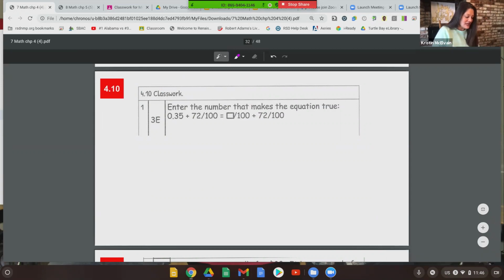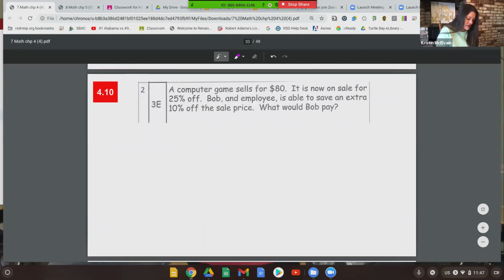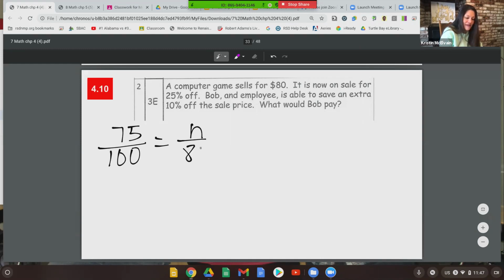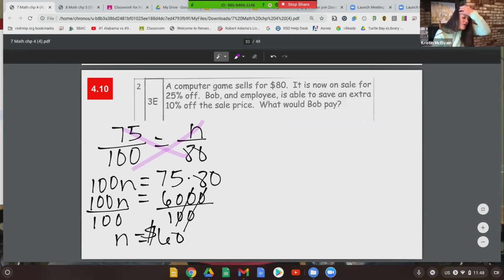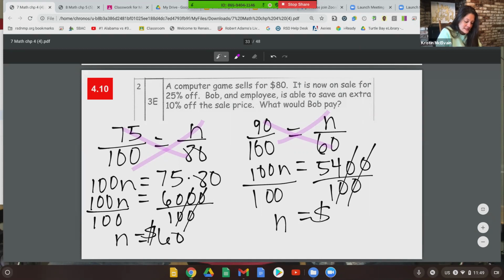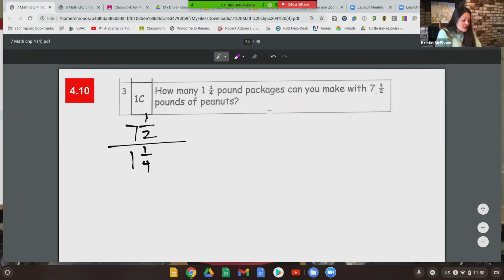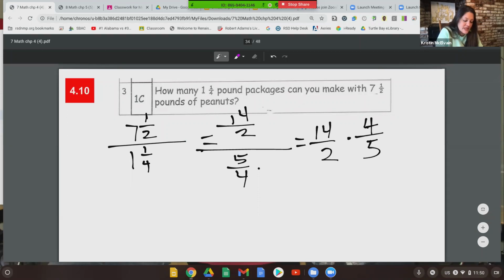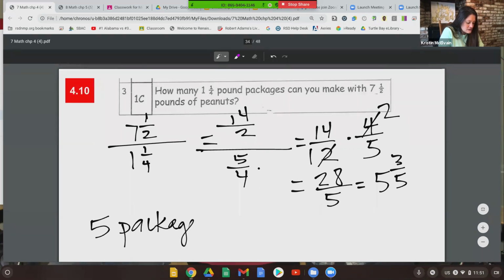7 Math 4.10 (11 Dec 20)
7th grade math 4.10 (CW only)